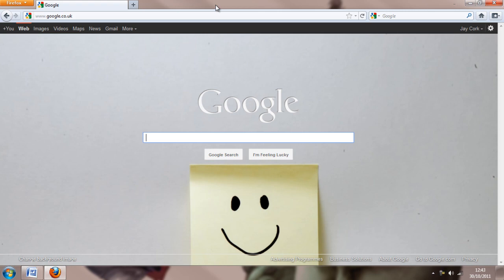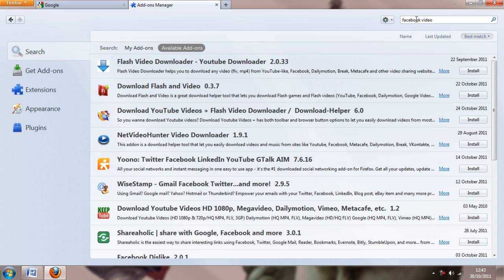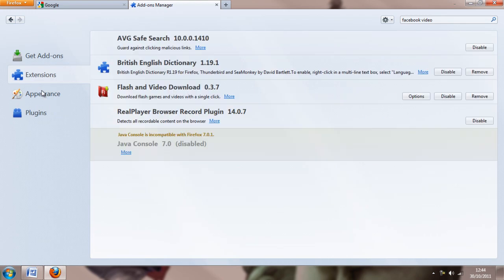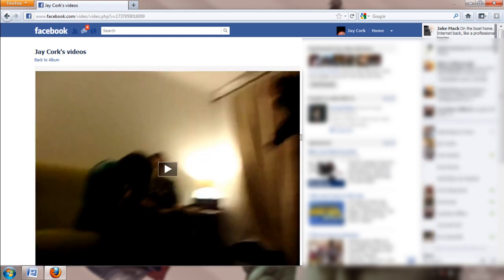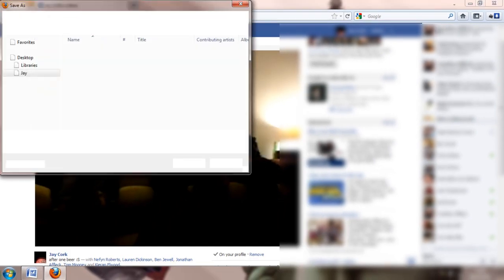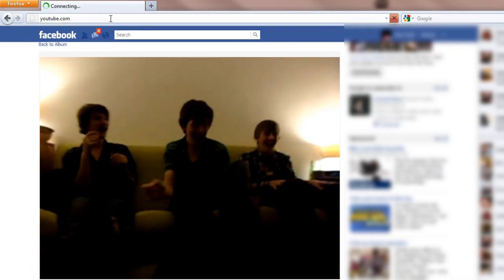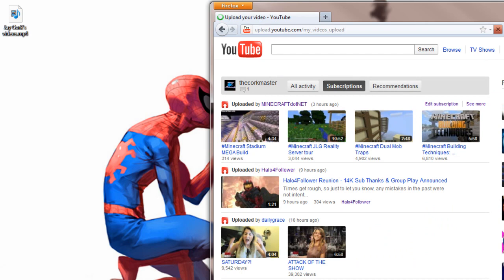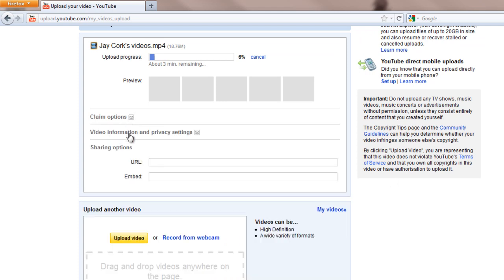How to upload a video from facebook to youtube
A tutorial on how to grab any video off facebook and then upload it to youtube. It requires firefox, firefox extensions, and an youtube account.